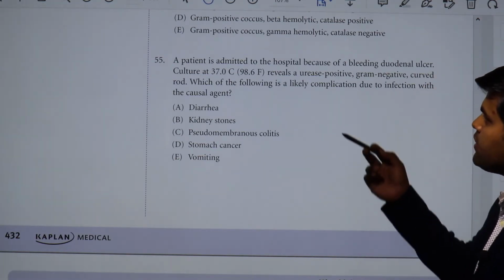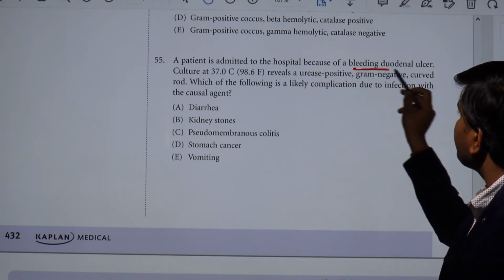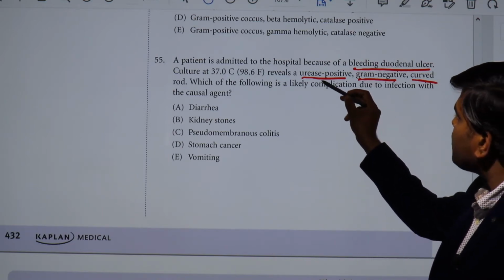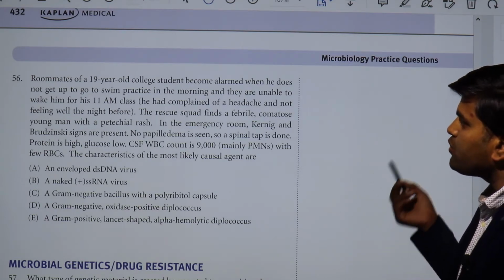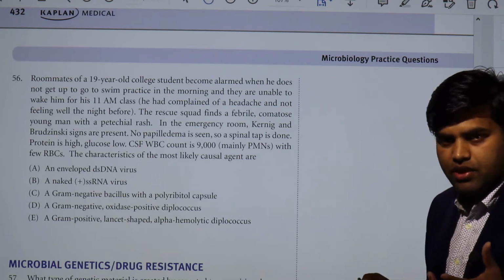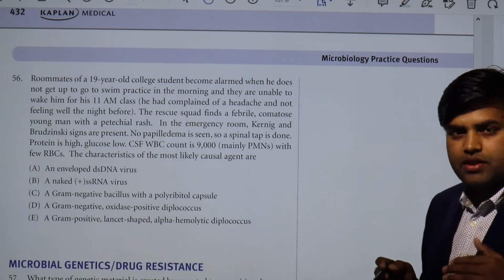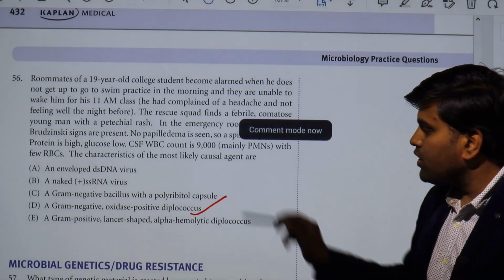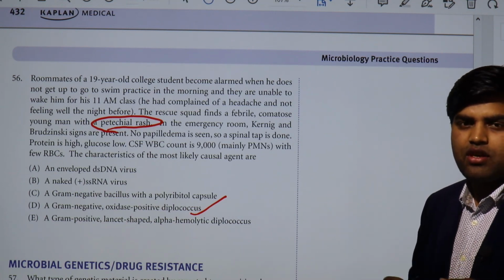USMLE Kaplan Questions discussion lecture 12 Microbiology (Bacteriology)